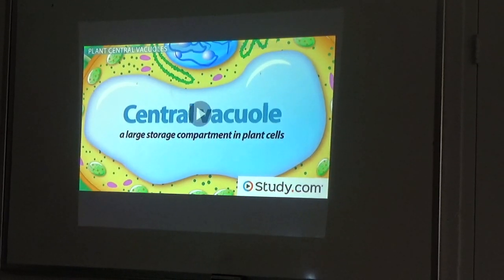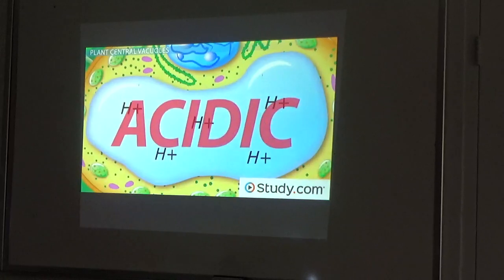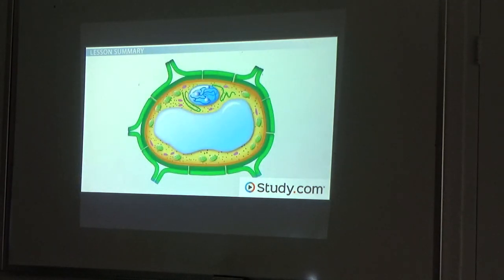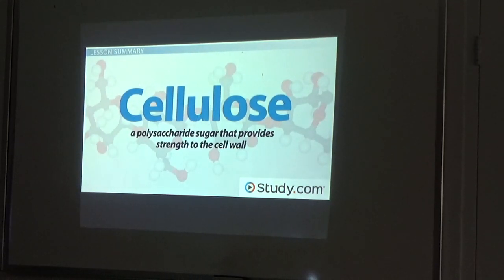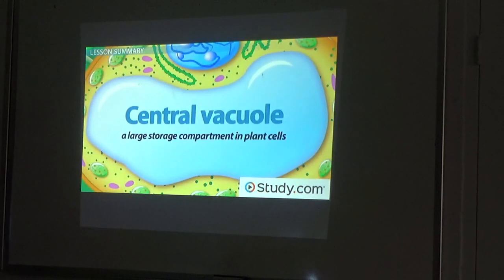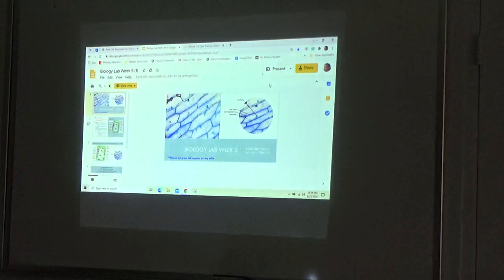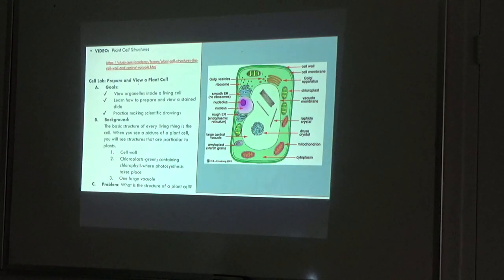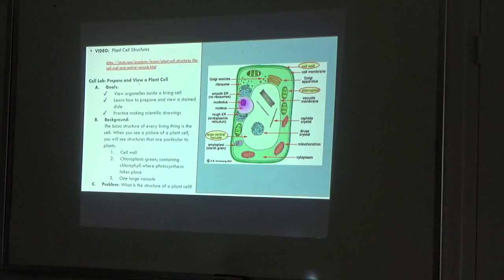Bio Lab Part 1, T1 2020, Week 05